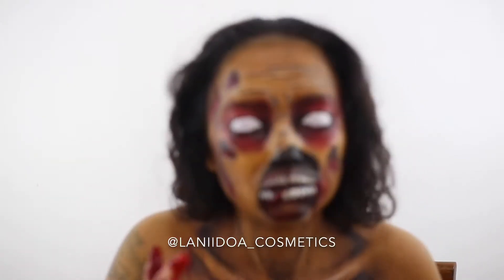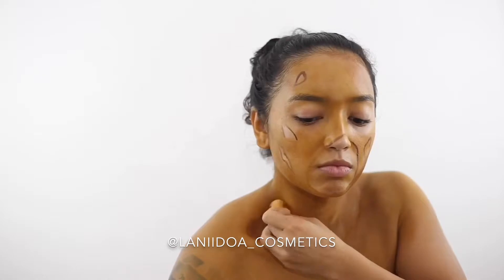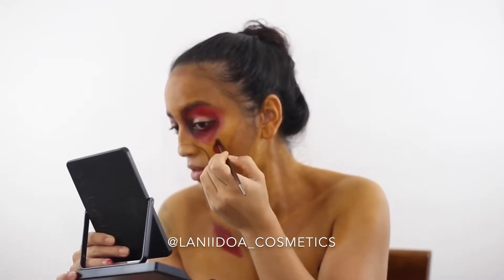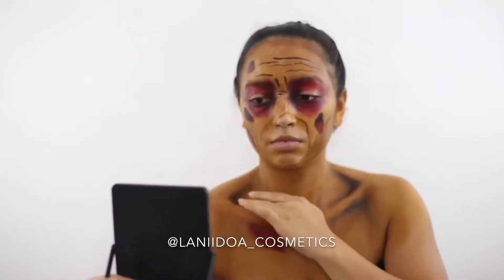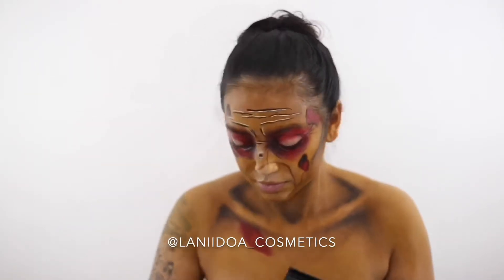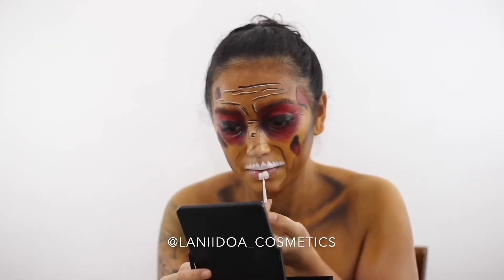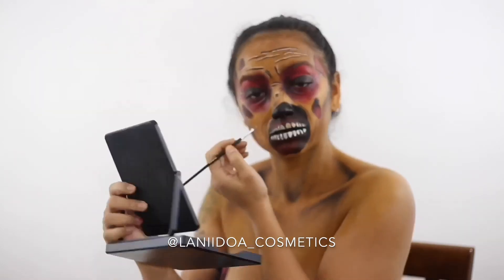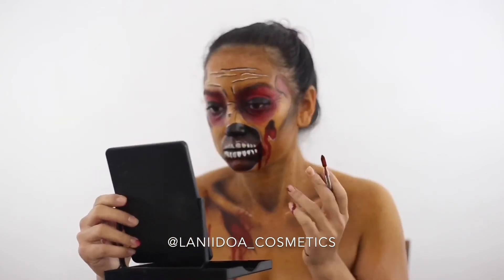Walking dead pop art zombie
Hey guys,

For this pop art zombie i decided to give you some gore and a lot more UGLINESS! I used my two favorite body painting brands which are Mehron and Wolfe. Both water activated and both super easy to wash off.